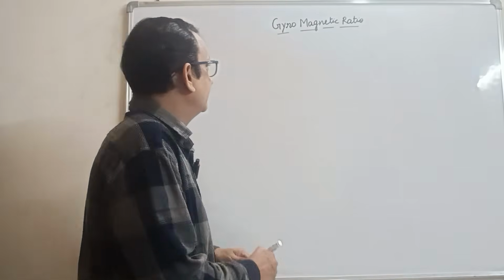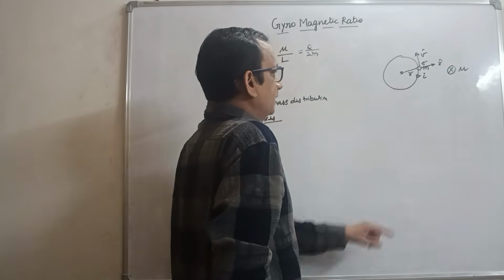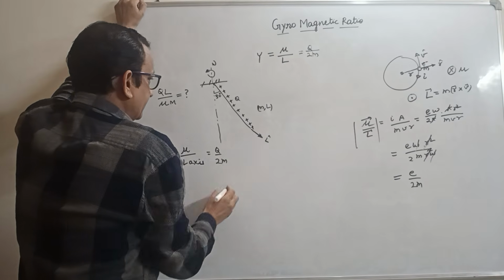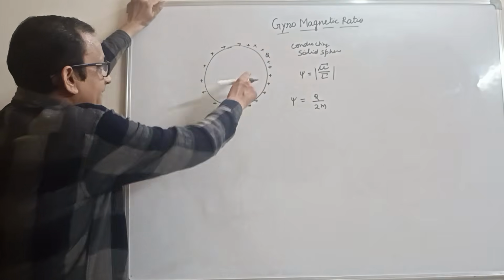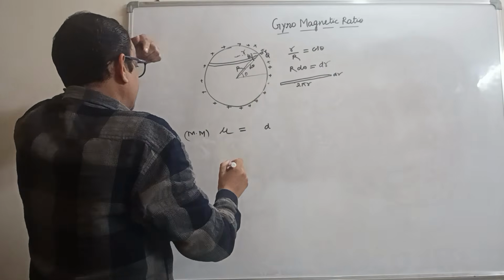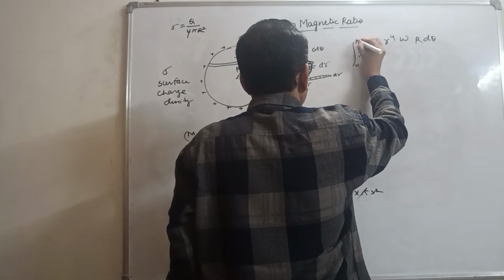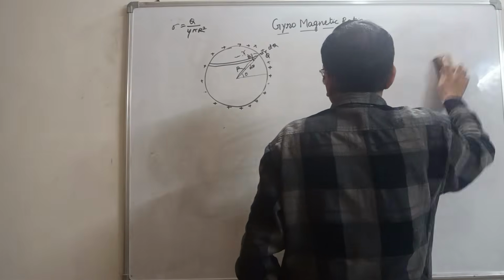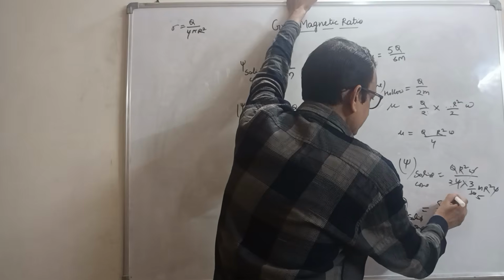Gyromagnetic Ratio ( Magnetism) Global Physics by Srijan Gupta Sir